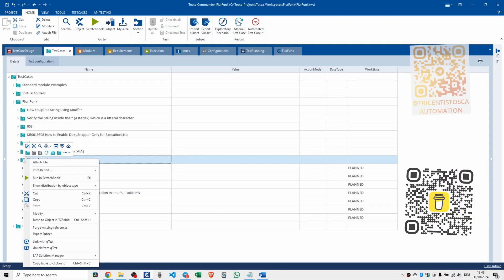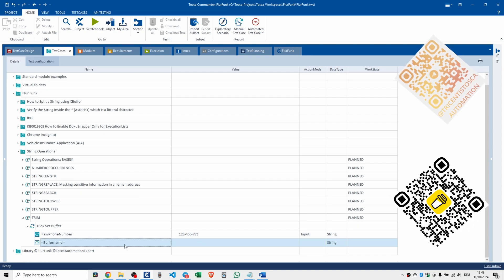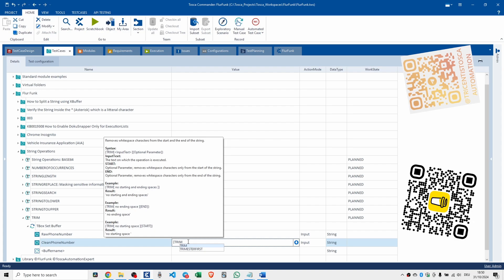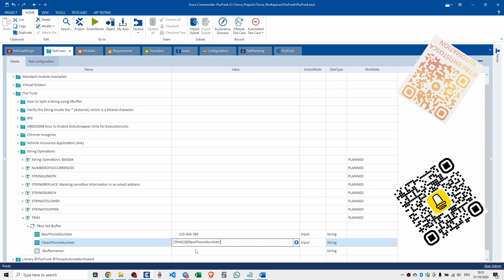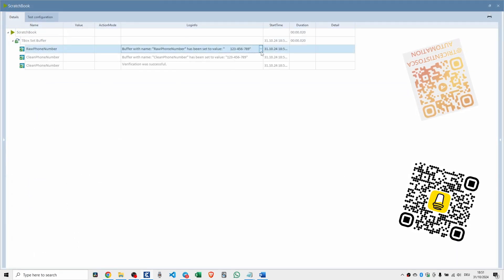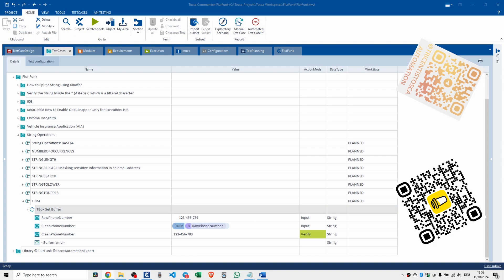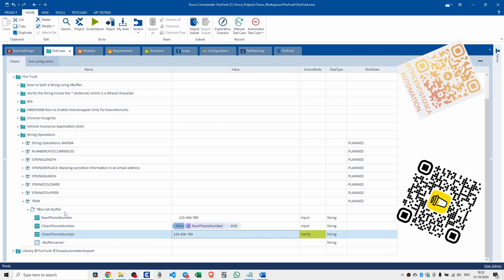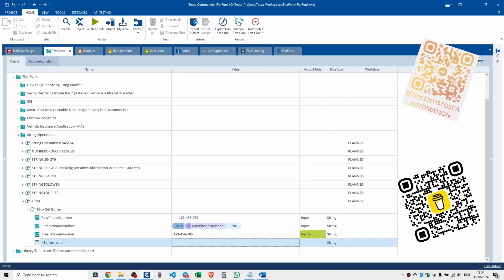Tricentis Tosca TRIM – String Operation Tutorial for Removing Whitespace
Learn to use Tricentis Tosca’s TRIM operation to remove unwanted spaces from text. This tutorial is perfect for clean data automation.